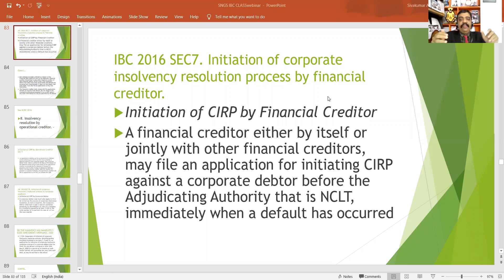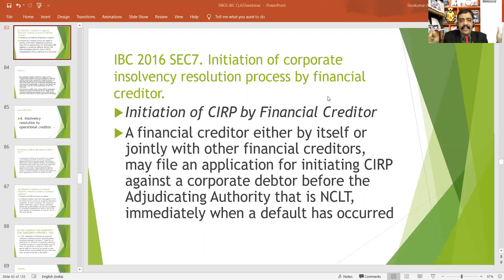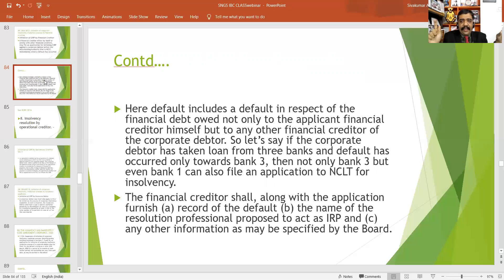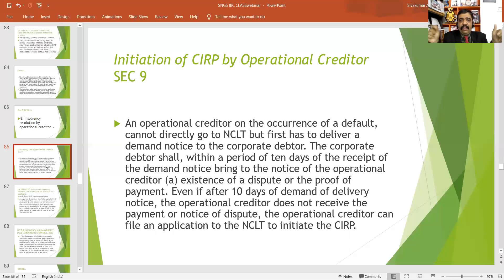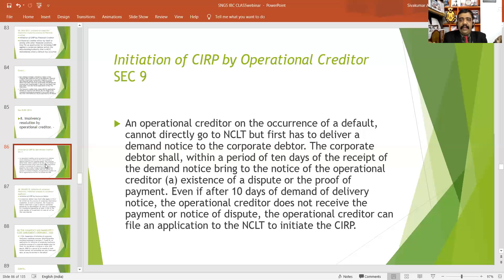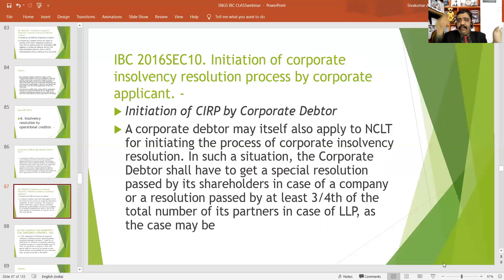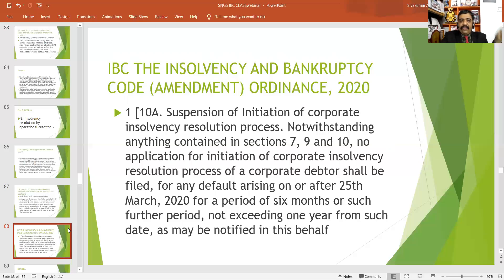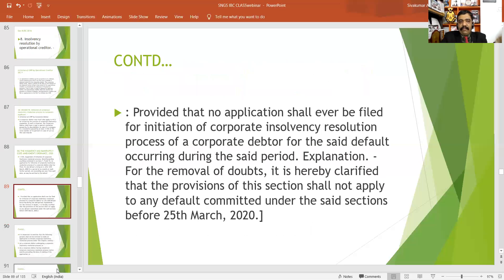INSOLVENCY AND BANKRUPTCY CODE 2020 Amendment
MAJOR CHANGES
BY CMA SIVAKUMAR.A,ACMA